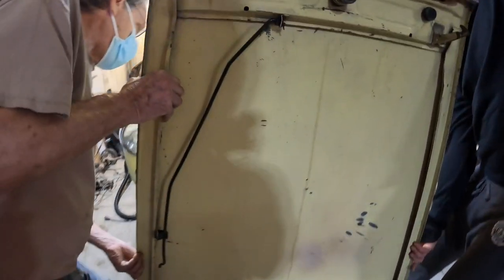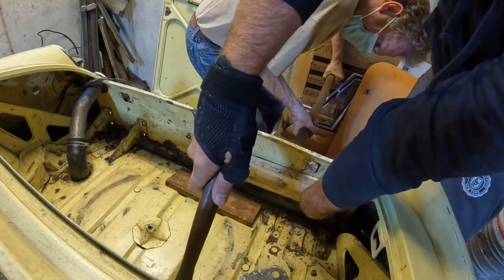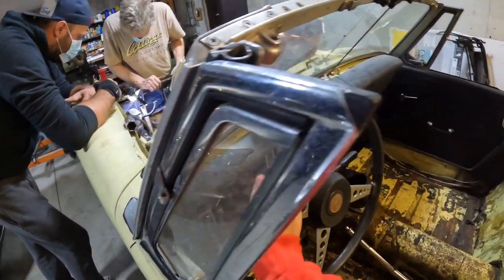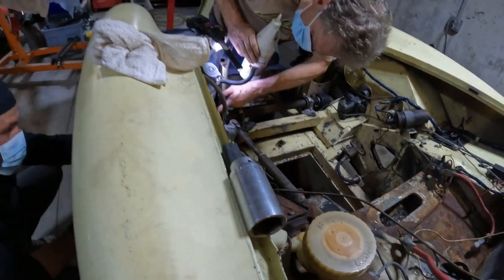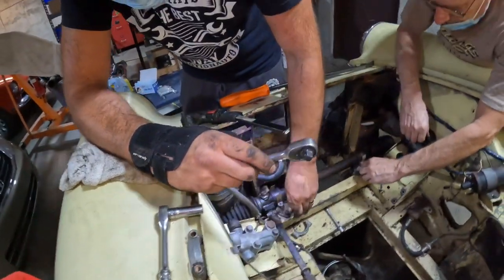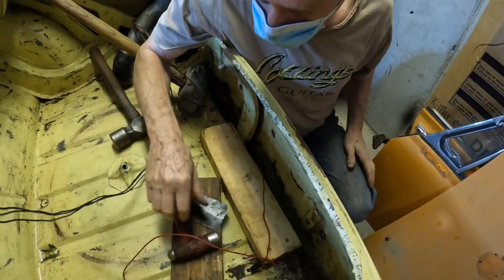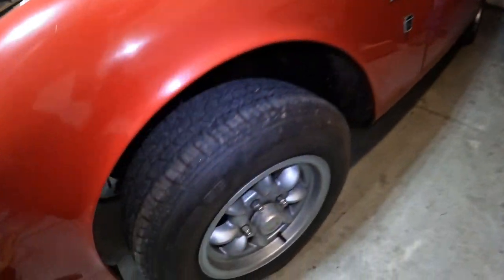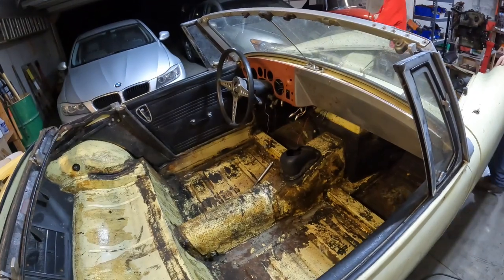MG Midget Restoration (part 5) Steering Issues…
Moving forward with the MG Midget restoration, parts are coming in and we are getting things done.